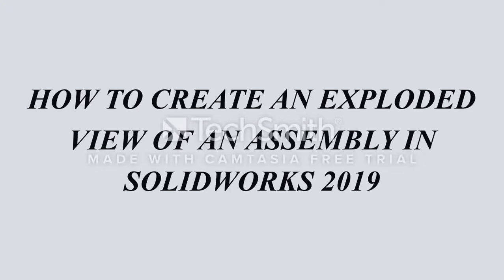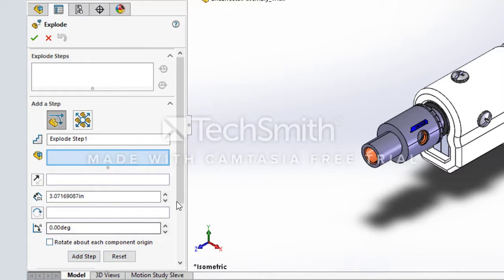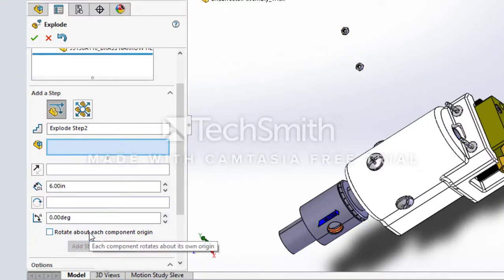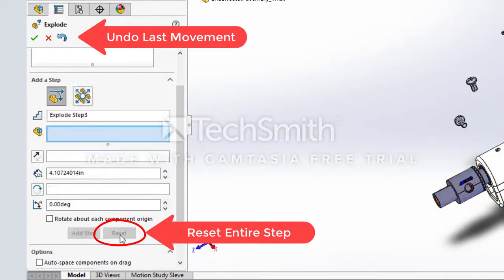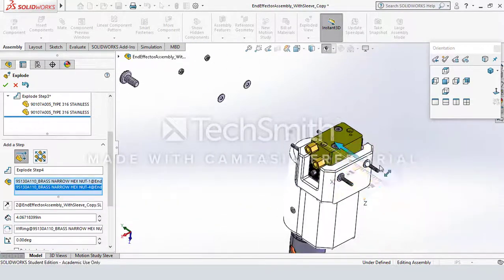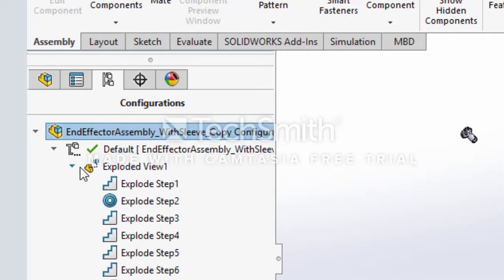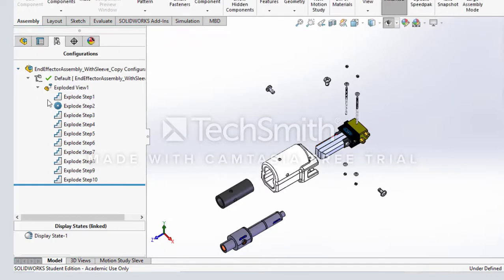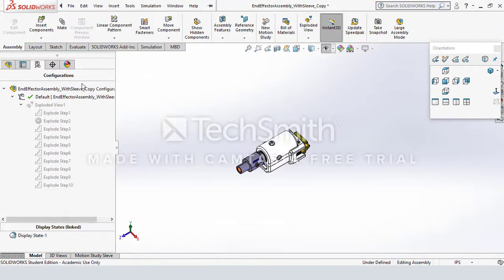HOW TO CREATE AN EXPLODED VIEW OF AN ASSEMBLY IN SOLIDWORKS 2019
ENGL 220 Unit 4 Screencast - Daniel Kwak